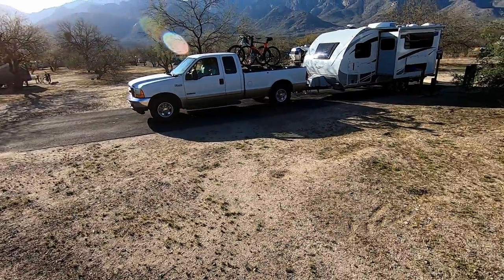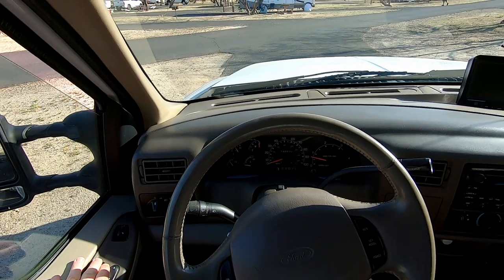Does Payload Capacity Even Matter? (travel trailer - misleading tow ratings)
Does Payload Capacity Even Matter? There has been much talk lately about the payload capacity of various pickup trucks, how it is often a huge limiting factor in what you can tow, and why or why it doesn't matter. Also, why is it only such a big deal lately? What happens when you go over payload - is it unsafe? Are trucks even rated accurately anymore, and why are payloads so low? Also, why are tow ratings so misleading on modern half-ton and heavy duty pickups?

Let's take a deep dive on payload capacity and GVWR and how it relates to your ability to safely tow a travel trailer, fifth wheel, car hauler, or anything else.

00:00 Intro
02:44 Payload issues today
05:00 Payload in the "old days"
06:22 Payload example
08:18 Does payload matter?
09:27 Brakes, Axles, Tires, GVWR
12:45 What if you go over?
14:43 Misleading tow ratings

RE-POST FROM BIG ROCK MEDIA (now Big Rock Moto)

--Welcome to Big Rock Outdoors, a division of Big Rock Media.
Camping, Jeeps and Overlanding, RV's and Travel Trailers, Car and Truck Reviews, and more.
--Please give videos a thumbs up.